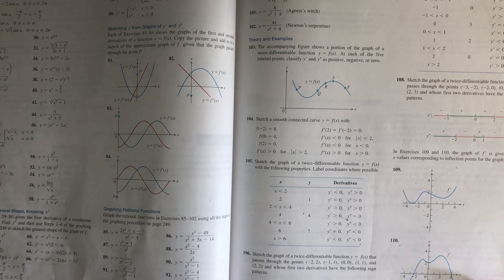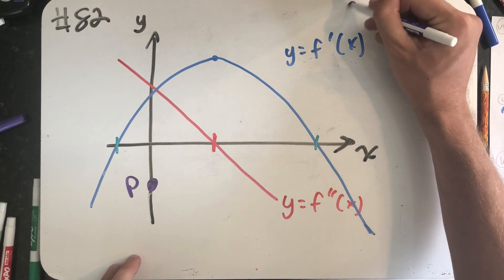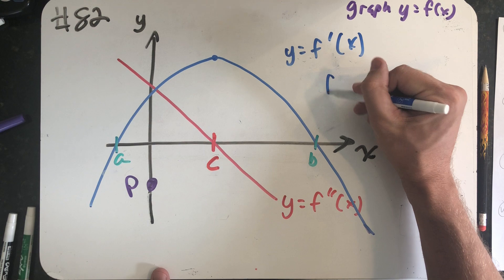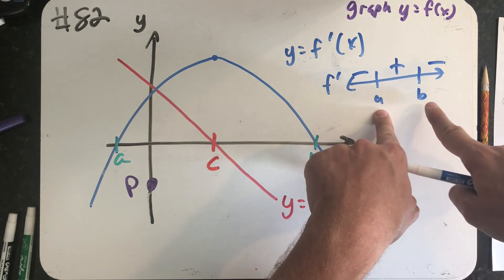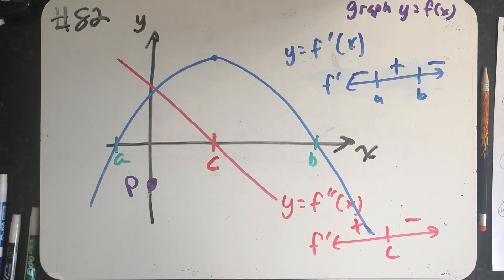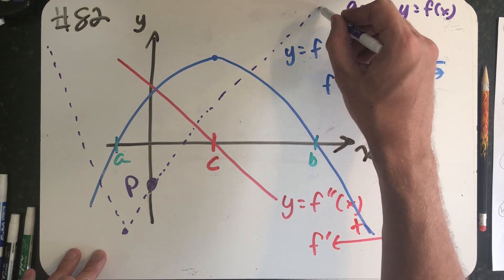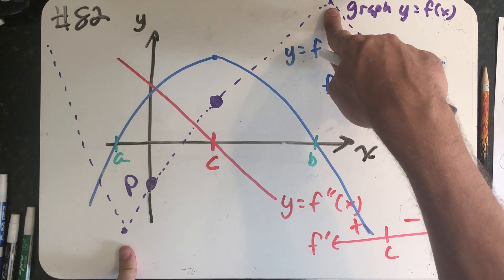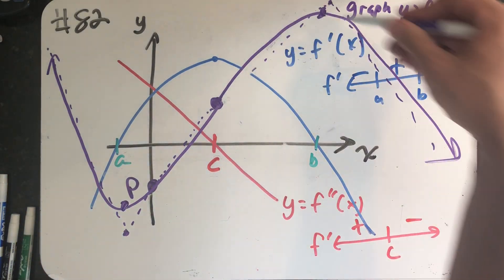Graphing a function from its first and second derivatives